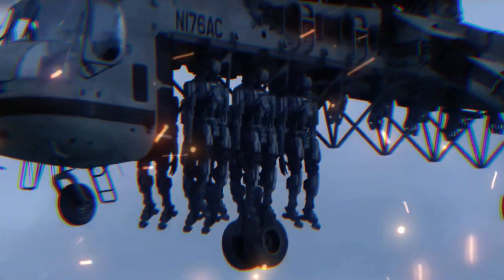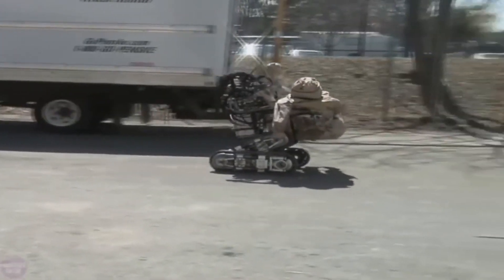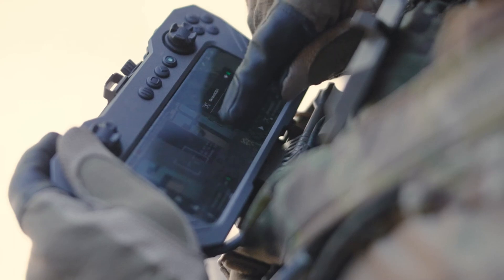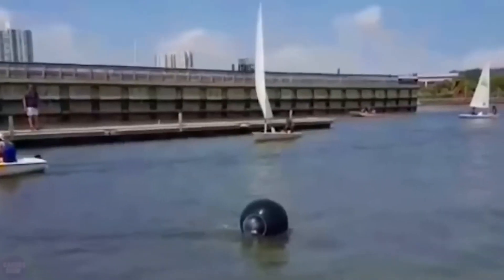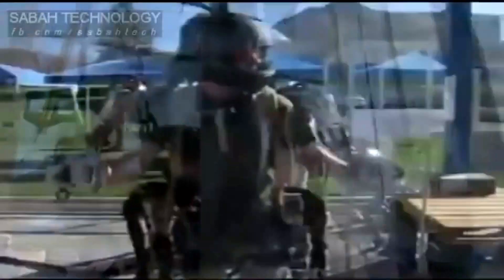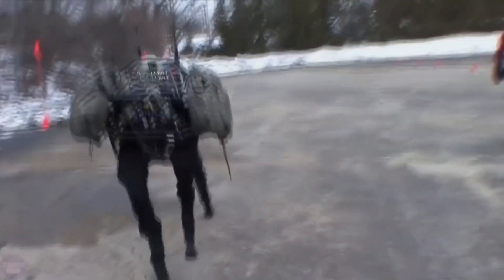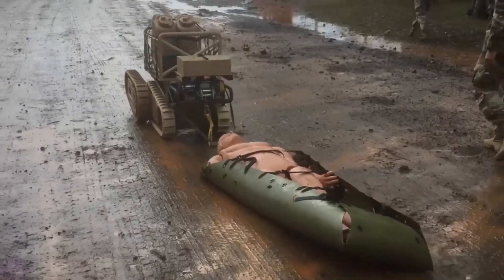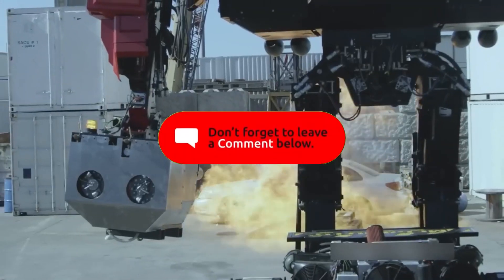America Launches their Most Advanced Fully Robotic Army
🤖 Explore the Future of U.S. Military Robotics | Cutting-Edge Innovations Unveiled! 🚀

In this captivating video, dive into the forefront of U.S. Military Robotics as we unravel the technological marvels reshaping the landscape of warfare. From advanced exoskeletons to colossal combat robots and multifunctional platforms, witness the convergence of innovation and strategic prowess. Join us on a journey through the Saros Guardian XO, Boston Dynamics' Big Dog, Megabots' Eagle Prime, the Flur Cobra by Endeavor Robotics, and the T360 M2 MUT adopted by the United States Marine Corps.

🔍 **Sections:**
1. **Saros Guardian XO:** Discover the symbiotic partnership between man and machine with an exoskeleton boasting 24° of freedom and unparalleled mobility.

2. **Big Dog by Boston Dynamics:** Step into the world of quadruped robotics with Big Dog, a groundbreaking creation designed for challenging terrains and heavy load transport.

3. **Megabots' Eagle Prime:** From entertainment project to potential military adoption, witness the might of Eagle Prime, a colossal combat robot with a gasoline engine, cannon, and formidable claw.

4. **Flur Cobra Robotic System:** Explore the force of the Flur Cobra, a remotely operated track platform by Endeavor Robotics, equipped for missions ranging from explosive detection to persistent observation.

5. **T360 M2 MUT:** Elevate the concept of military robotics with the T360 M2 MUT, a versatile and adopted remotely controlled track robot by the United States Marine Corps.

Until next time, witness the future unfold before your eyes!

✅TIMESTAMP:
     00:00 Introduction
     00 :27 T360 M2 MUT
     01:19 The Bear Robot
     02:36 Vision 60
     03:44 Hexapod Autonomous Spider Robots
     04:29 Amphibious Drone Robots
     05:48 XO Exoskeleton Robots
     07:20 The Bear Robot
     08:37 Eagle Prime Mega Bots
     09:26 Flur Kobra
     10:28 Conclusion